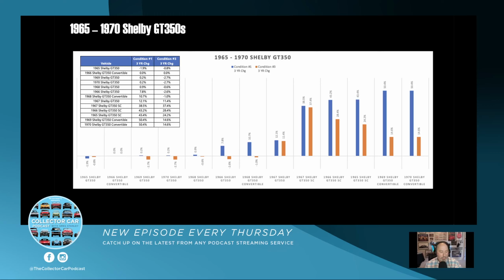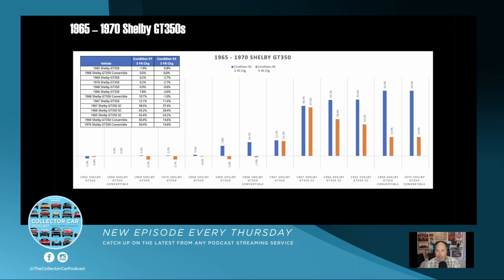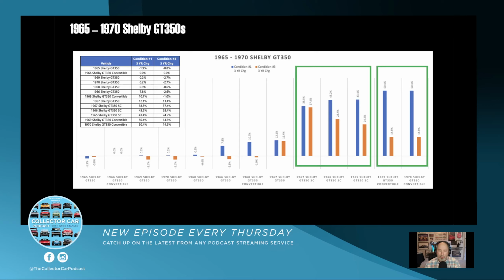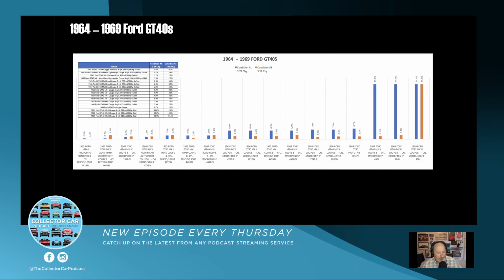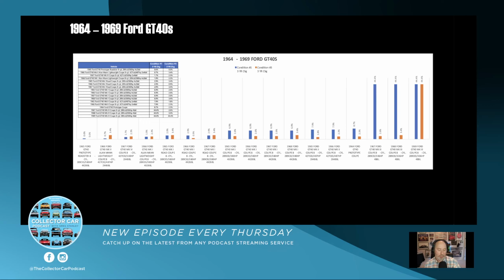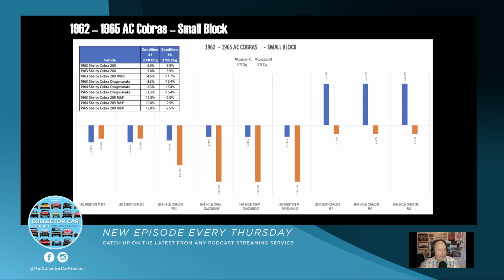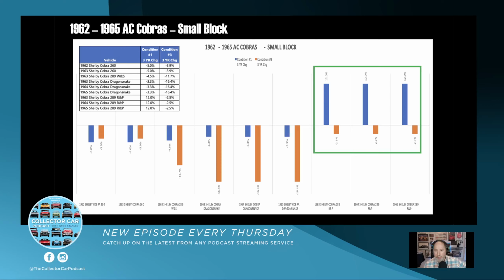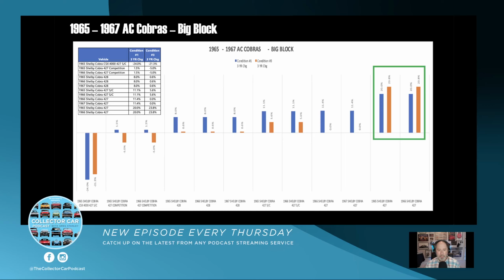104: The Ultimate Shelby Garage & Shelby Market Trends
Join Greg Stanley as he dives deep into Shelby Market Trends for Shelby Mustangs, AC Cobras and Ford GT40s.  Greg then picks ten Shelbys that would make it into his Ultimate Shelby Garage.  Thanks to the Hagerty Valuation Team for market results and all descriptions provided.  You can value your own collector cars You can learn more about building your own ultimate garage by visiting our show sponsor Be sure to follow The Collector Car Podcast for future live streaming events.